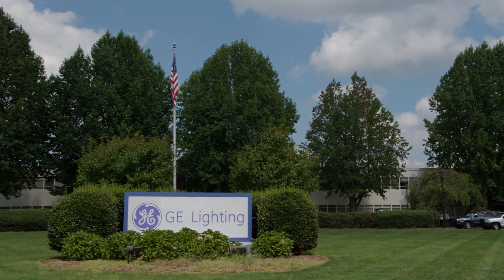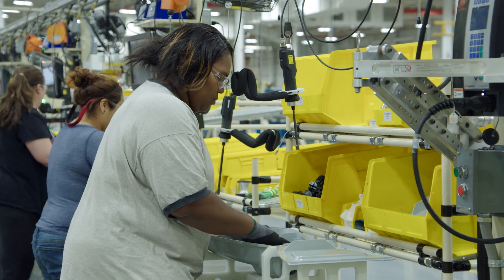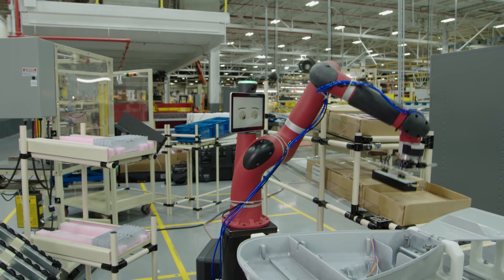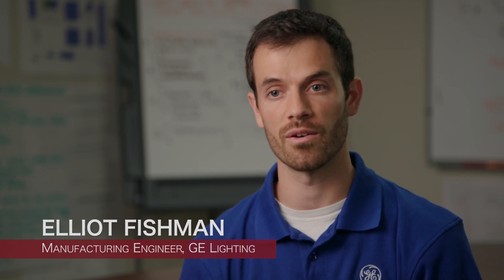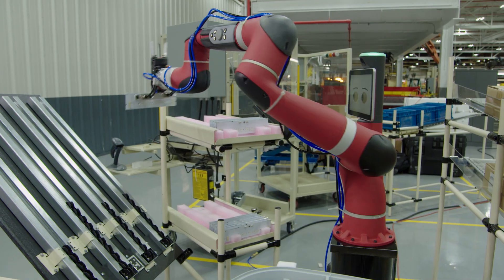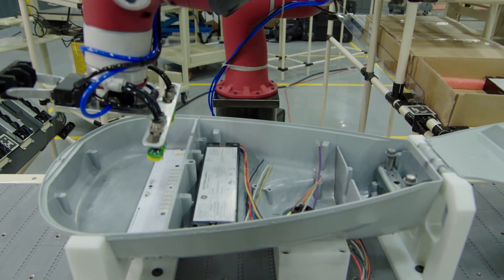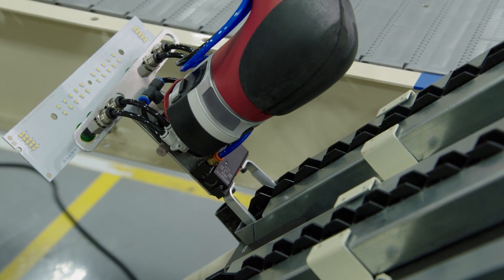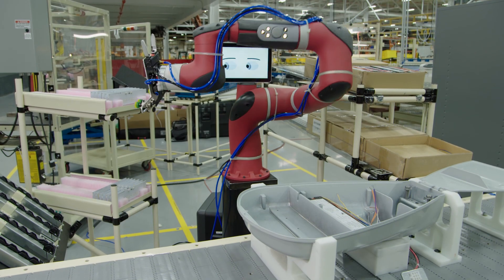Customer Success Story - GE Lighting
Sawyer, the smart, collaborative robot, will be on a production line at a GE plant in Hendersonville, NC, positioning parts into a light fixture as a GE employee completes the assembly.